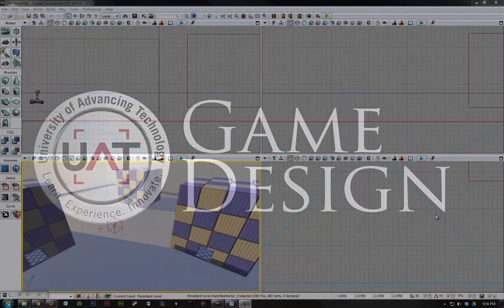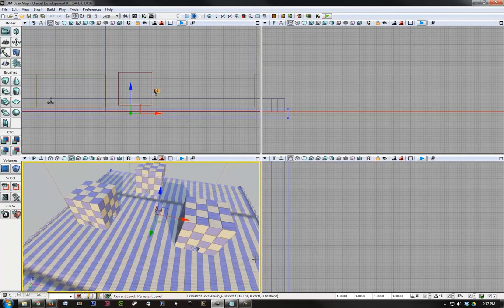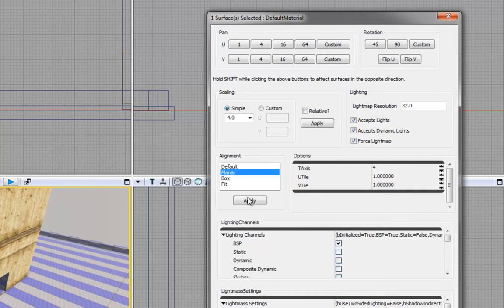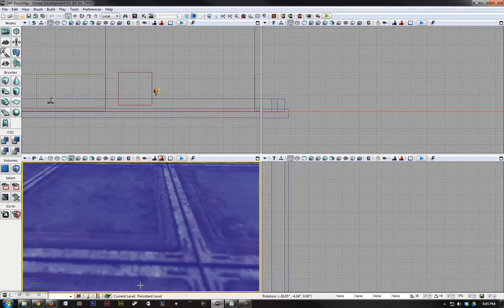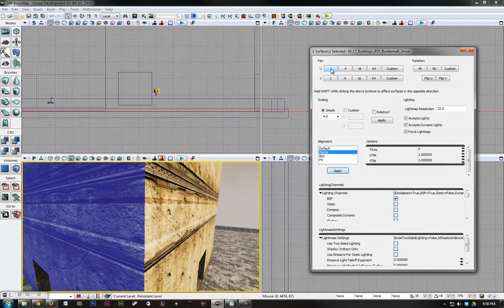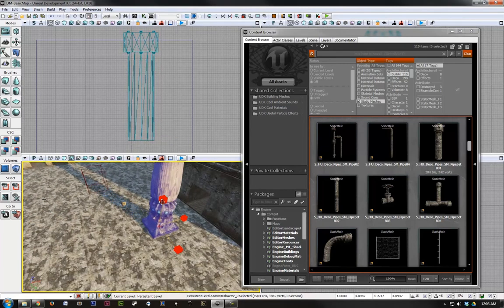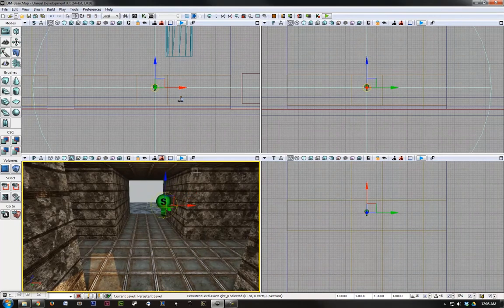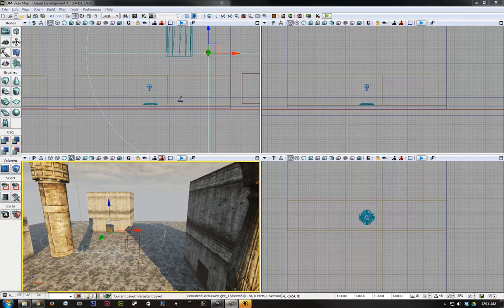Assets and Lighting in UDK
Andrew Maul goes over Assets and Lighting in the Unreal Engine.